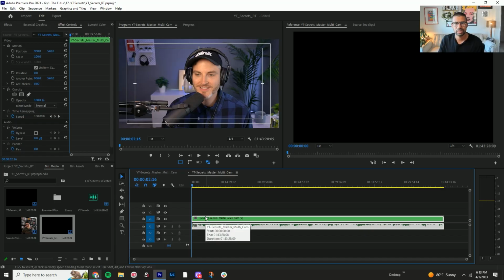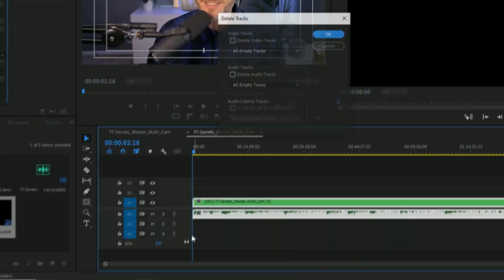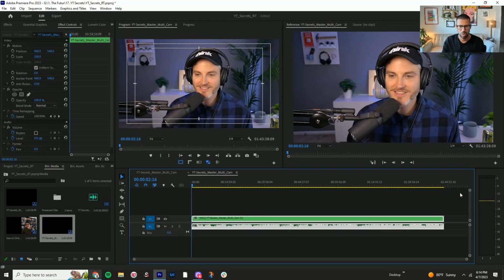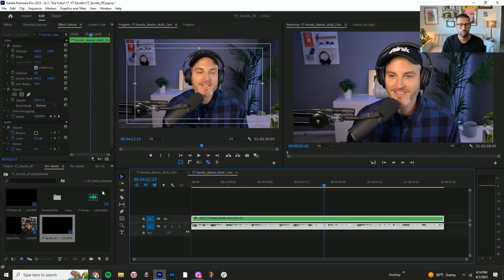Setting up a multi-cam podcast on Premiere Pro (Part 2)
My Gear